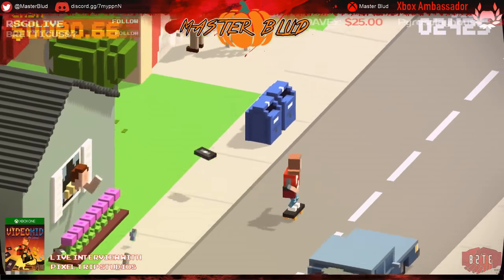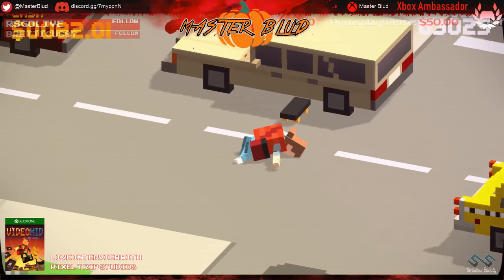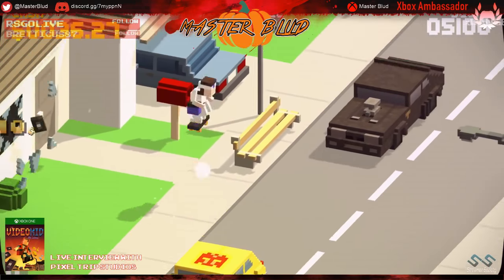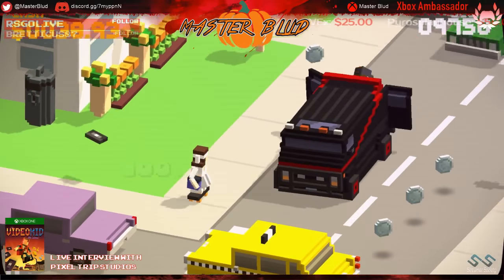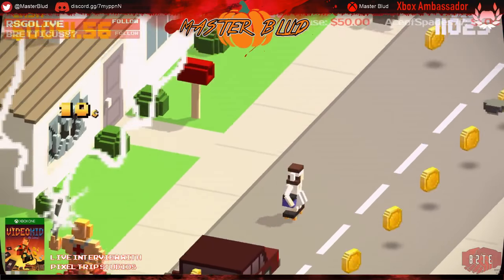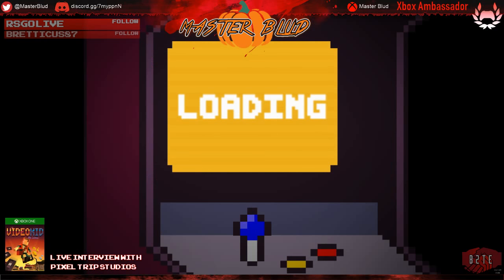Streamed: LIVE Interview with Pixel Trip Studios (Video Kid) XB1 Gameplay